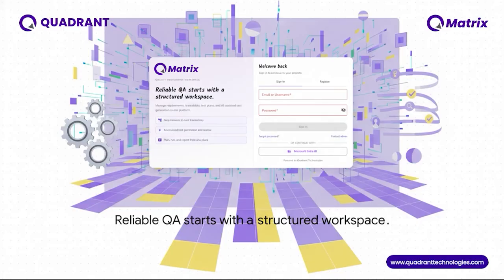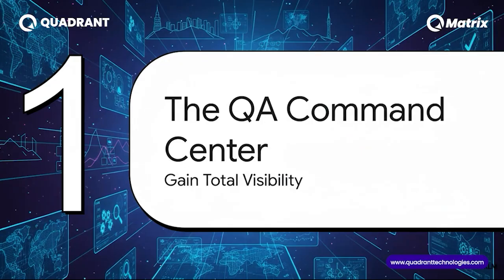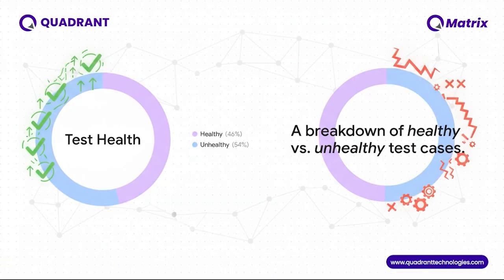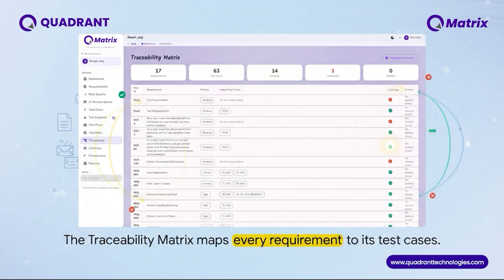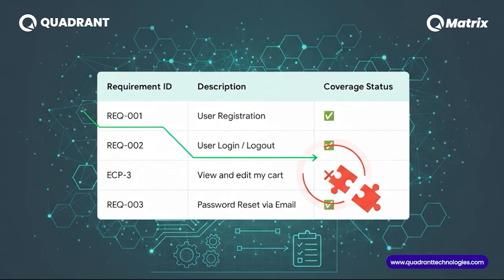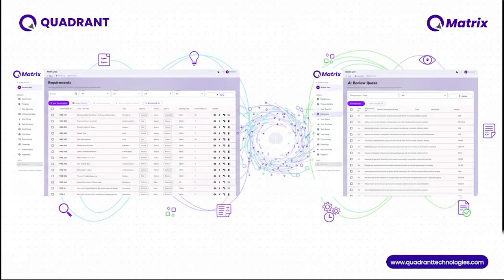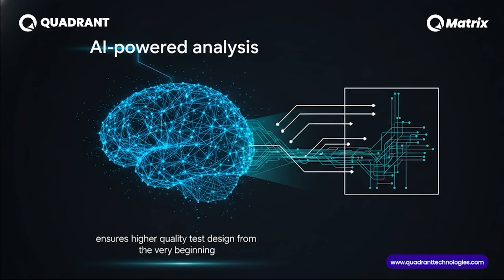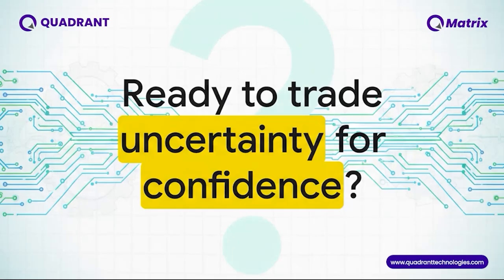QMatrix: Transforming Quality Engineering with AI-Powered Traceability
QMatrix by Quadrant Technologies is an AI-driven Quality Engineering workspace that centralizes and streamlines QA activities across the entire software development lifecycle. Designed for Agile and DevOps environments, QMatrix bridges the gap between manually documented business requirements and scalable, automation-ready test execution.

Modern QA teams often struggle with fragmented processes - requirements reside in one system, test cases in another, automation scripts elsewhere, and CI/CD pipelines operate independently. QMatrix unifies these elements into a single, intelligent platform. It integrates seamlessly with tools such as Jira, ADO, source code repositories, and CI/CD pipelines, creating a connected ecosystem where requirements, test design, execution, and feedback operate in sync.